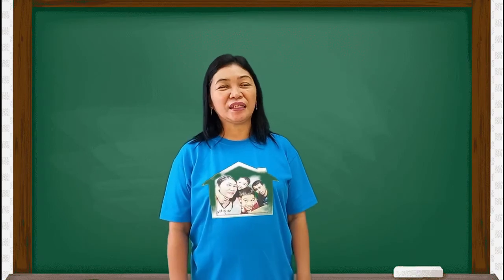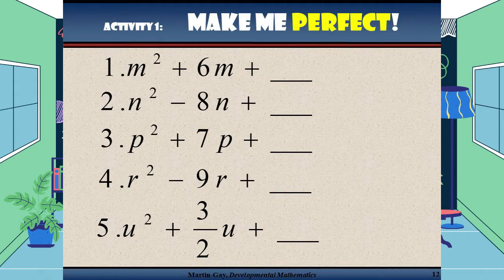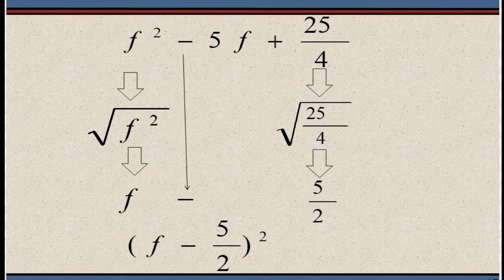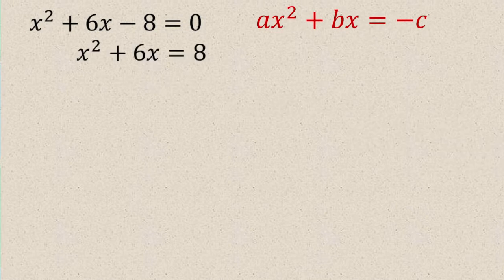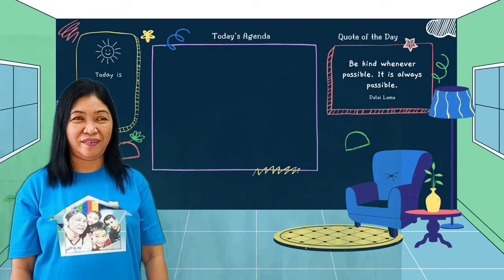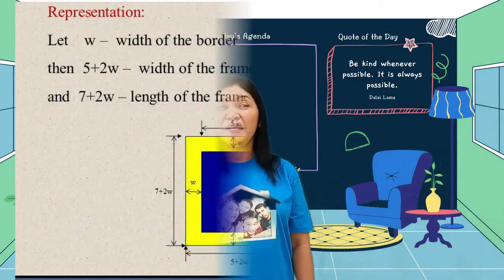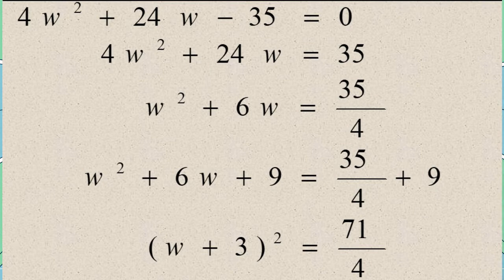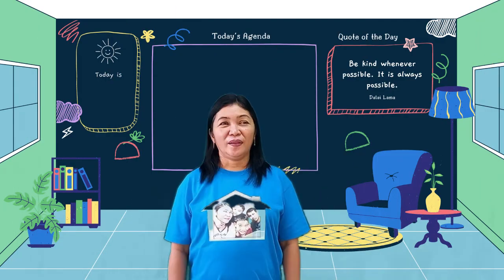Grade 9 Math: Week 1